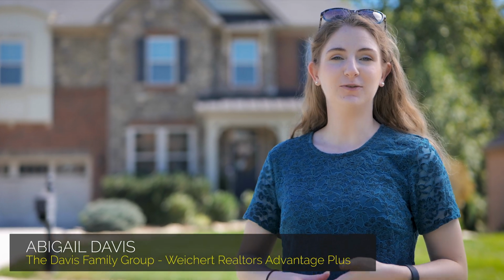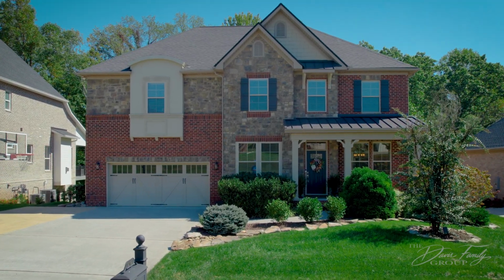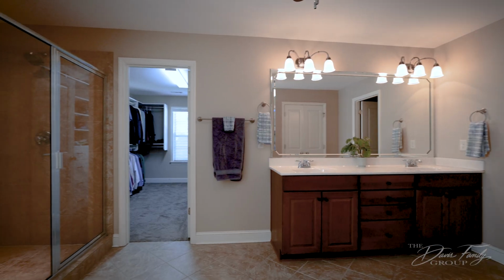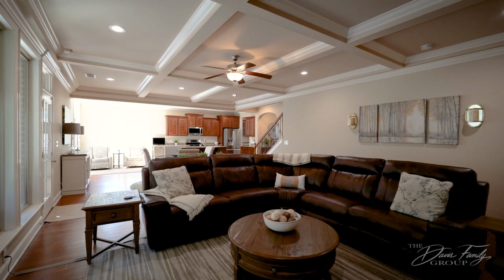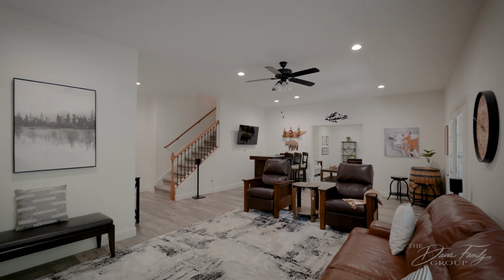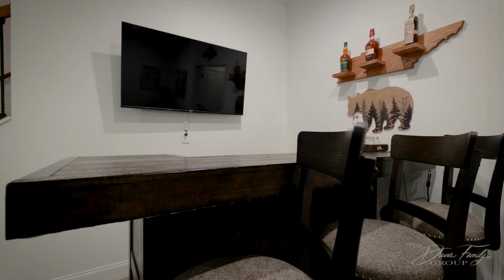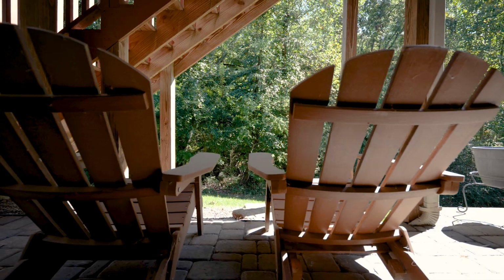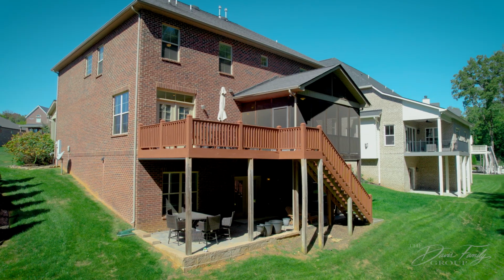Farragut Open House - 12421 Cotton Blossom Lane, Knoxville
- Abigail Davis (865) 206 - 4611

Seller represented by Mary-Ann Linkowski - Weichert Realtors Advantage Plus - Listing shared courtesy of the listing agent.